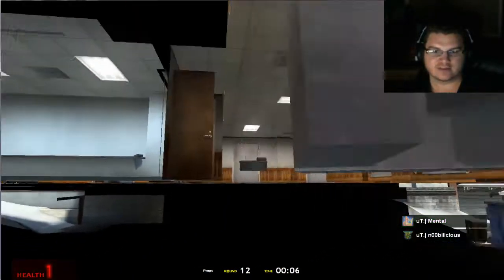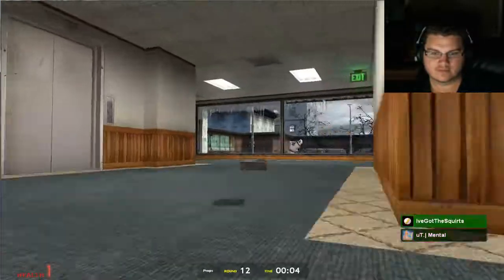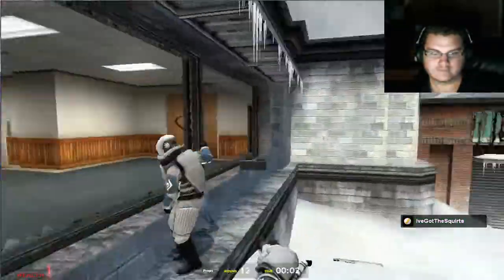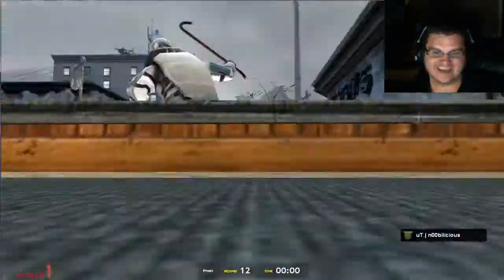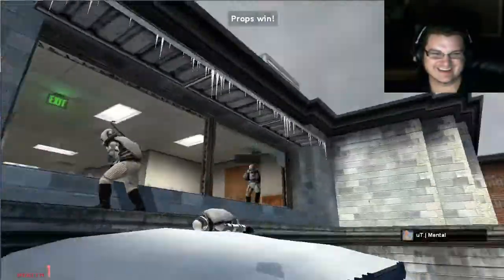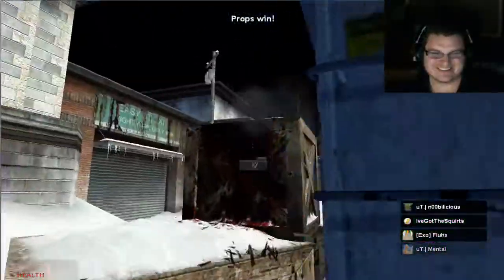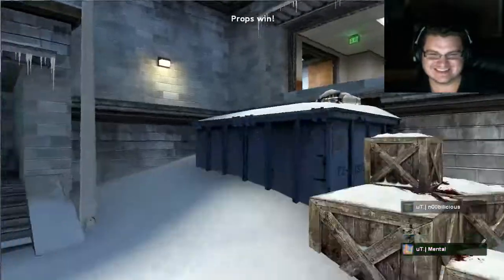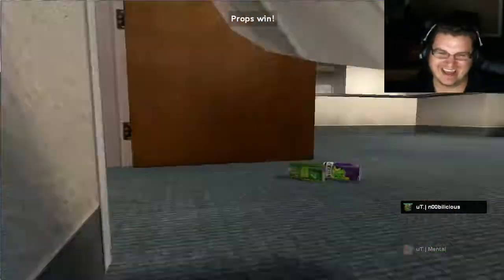File Cabinets Walls | Prop Hunt | Episode 3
This game is tons of fun!!

Outro Video Music:
Adventure Club - Life In Color (Minimix)